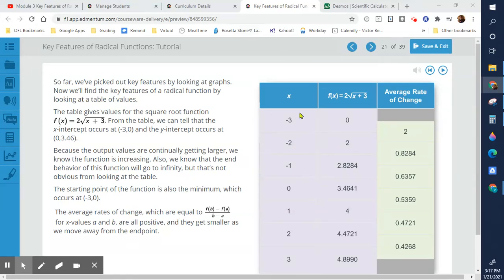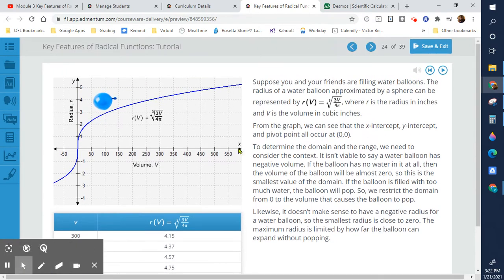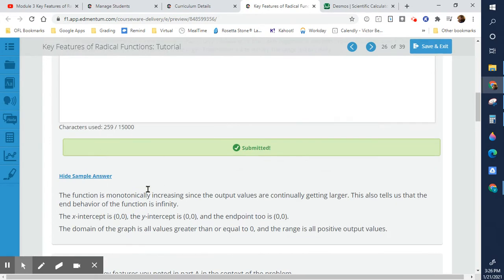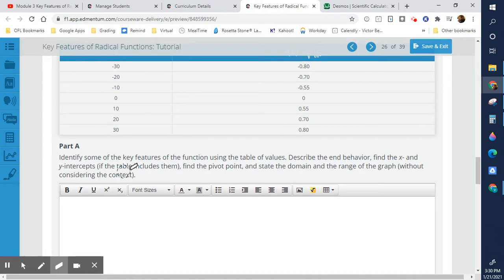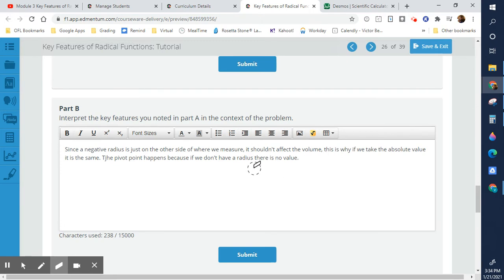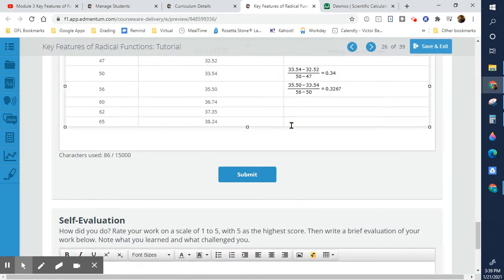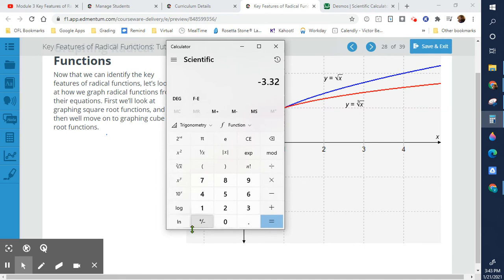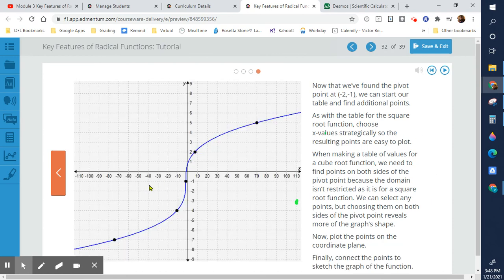Module 3 Key Features of Radical Functions Part 2| Unit 5 Algebra 2